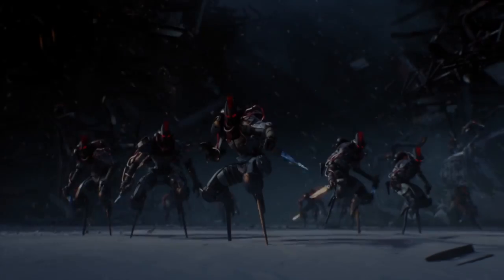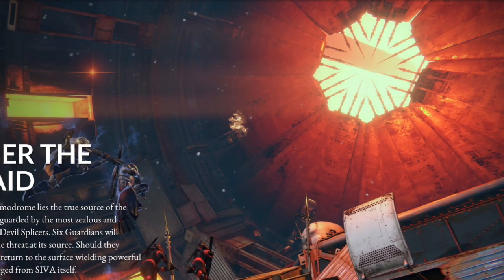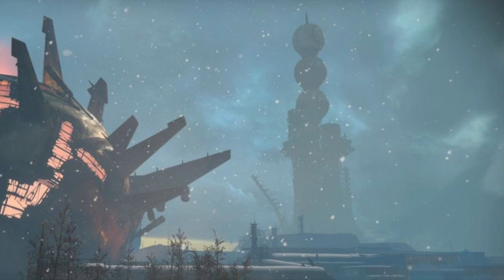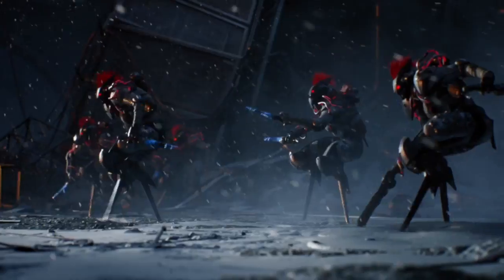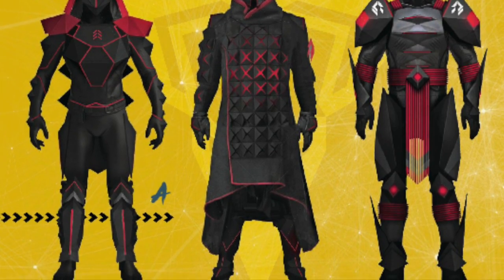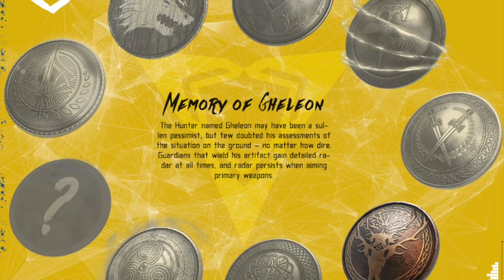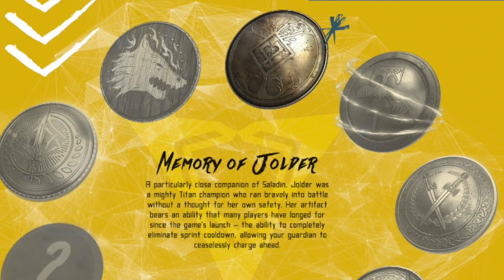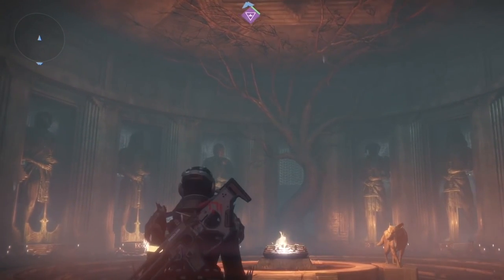DESTINY RISE OF IRON New Raid Info Wrath of the Machine Raid Gear Armor Encounters & Artifacts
Destiny Wrath of the Machine Raid in Rise of Iron! Raid Gear New info, Locations, Artifacts & Encounters and Details! In this video, I go over, everything we know as of right now about the Wrath of the Machine Raid in the Rise of Iron Expansion. I go over details about Raid Gear, the Machinist and Death Zamboni Encounters, Artifacts to be used, setting, themes, and more!

▶ Xbox One Account Mano Destra777 (Space in between!)
▶ PlayStation Account -- ManoDestra777(NO Space in-between!)

Destiny is a First-Person Open World Shooter, where players can gather together to destroy the forces of darkness, that caused a great collapse of our civilization. Travel to Venus, Mars, the Moon, and the Rings of Saturn, as we fight to restore Earth to it's Golden Age.

Created by Bungie Studios.